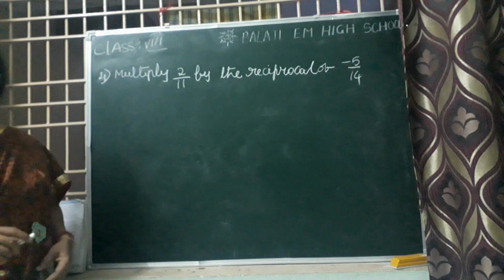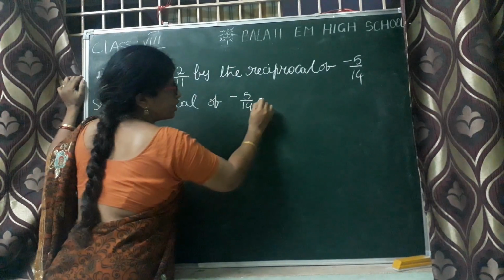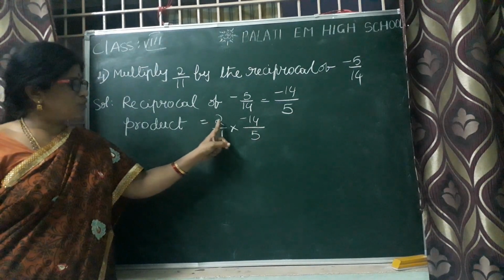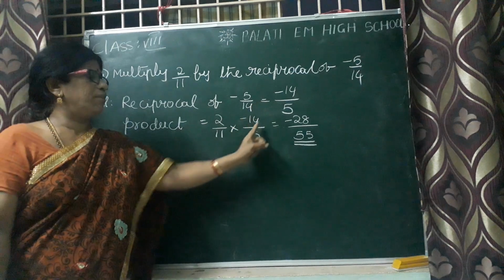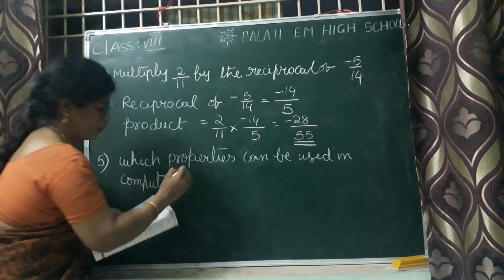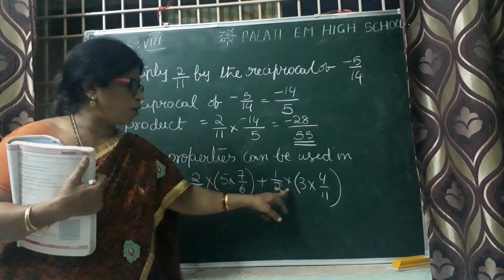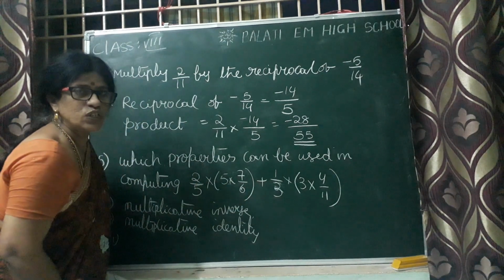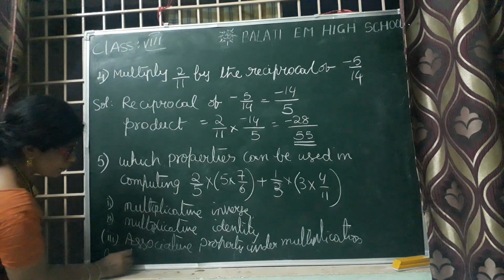28 June 2020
class 8( Rational numbers exercise 1)